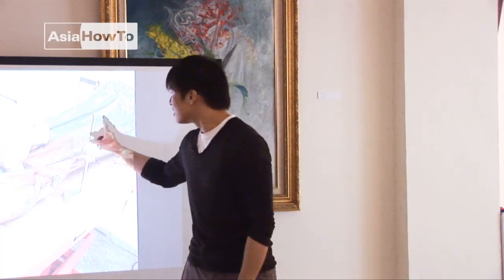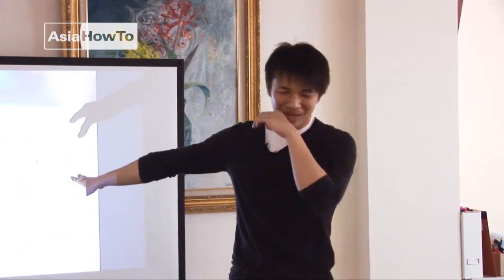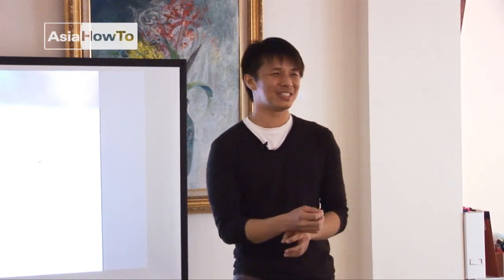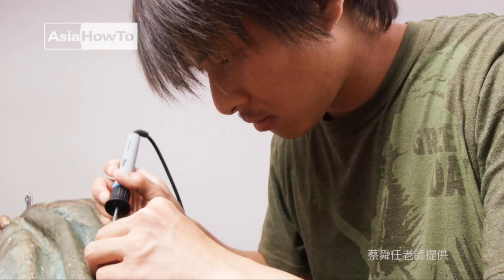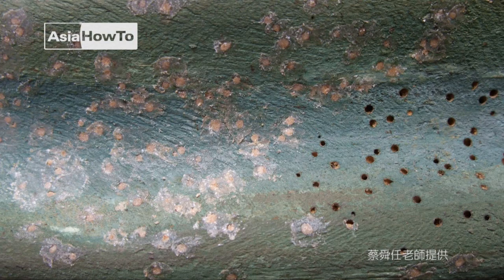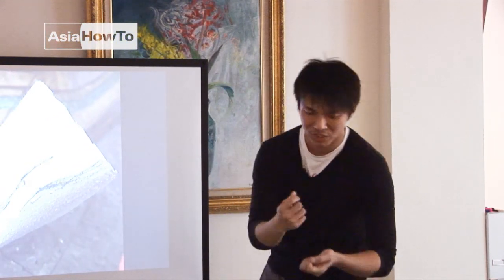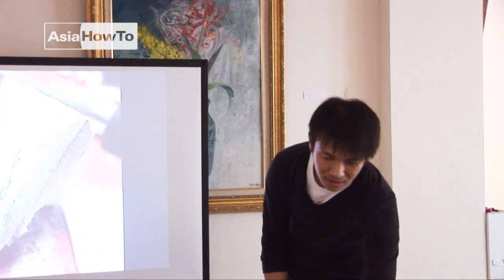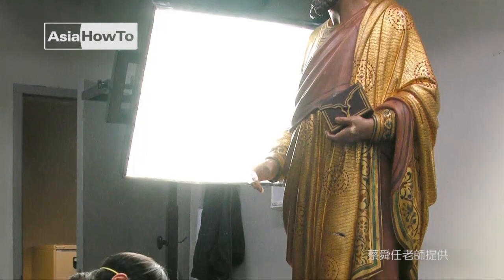【AsiaHowTo】清潔和肌理重建｜藝術品修復講座｜美術設計